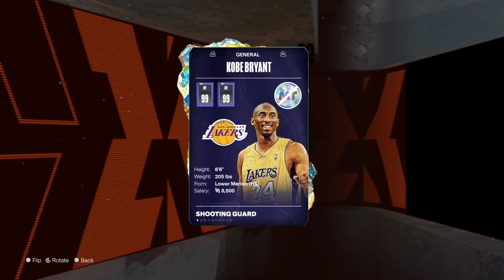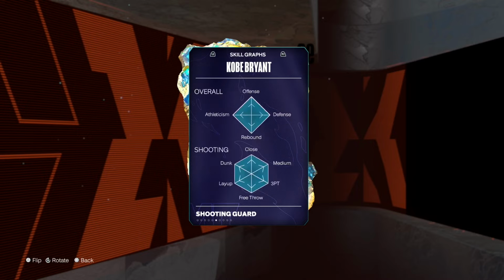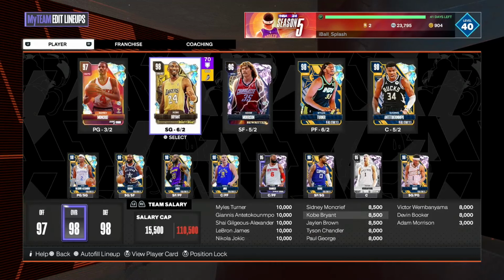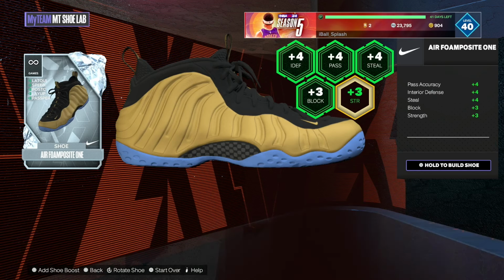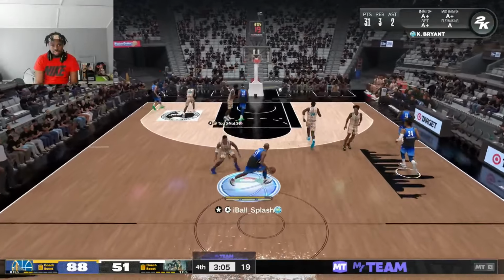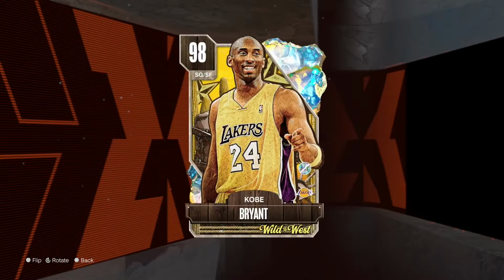Is Galaxy Opal Kobe Bryant WORTH Pulling Packs in NBA 2K24 MyTeam? | Gameplay, Best Badges & Shoe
I somehow got blessed with Galaxy Opal Kobe Bryant today and he is the BEST SHOOTING GUARD in NBA 2K24 MyTeam. Let me show y'all why...